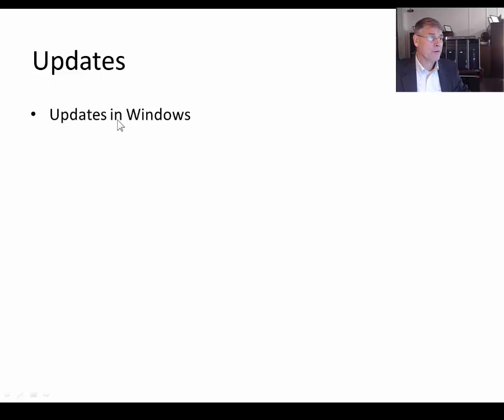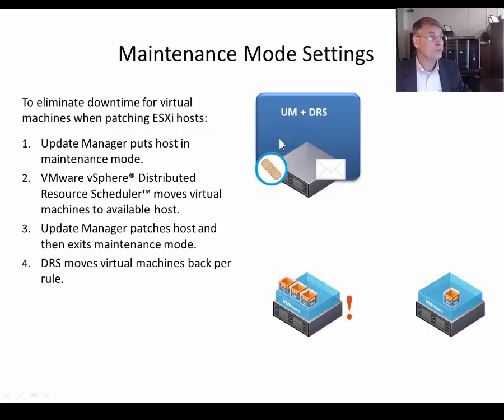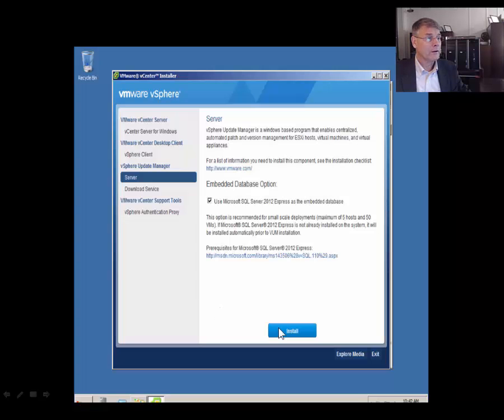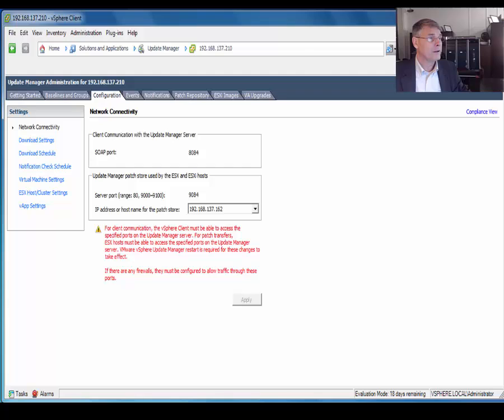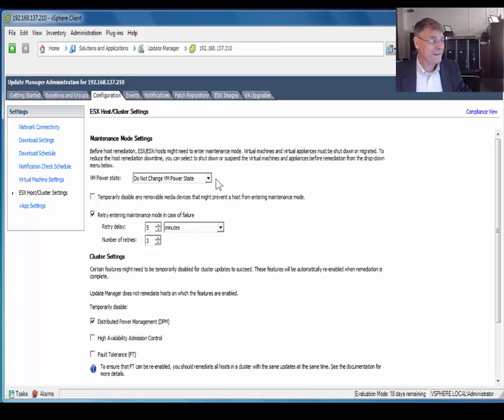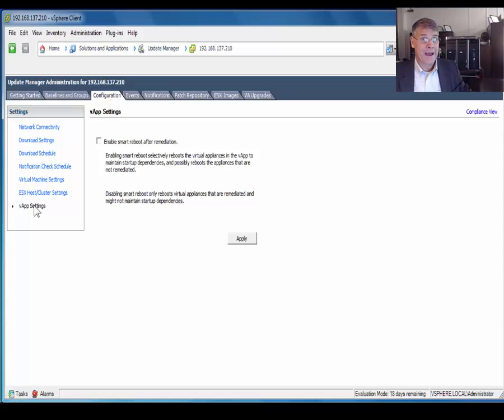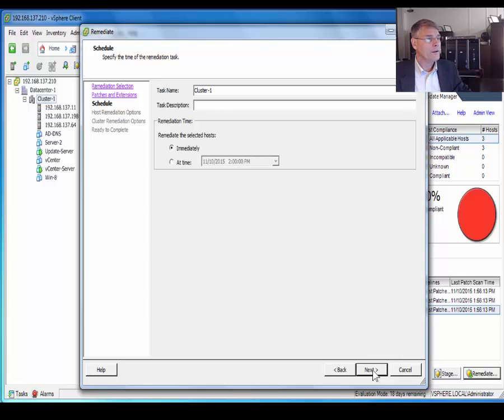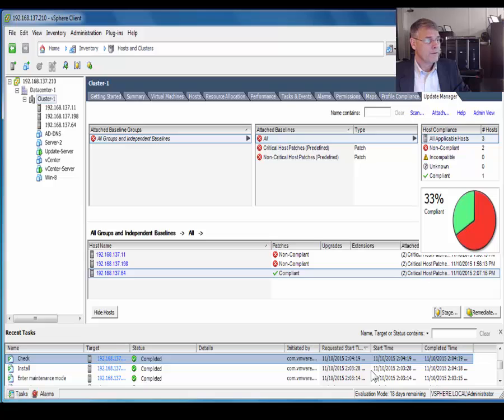dcom 262(6) ch 11 (4)